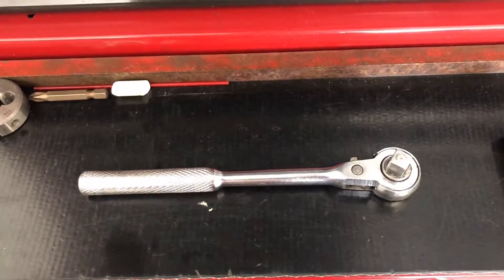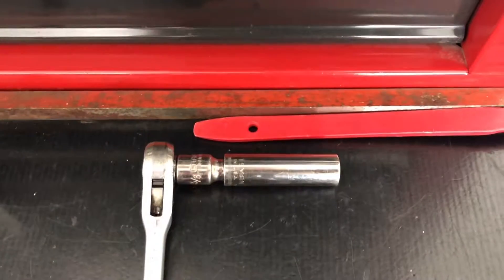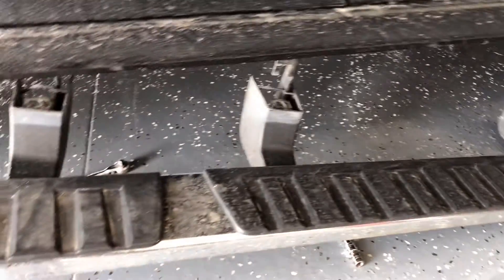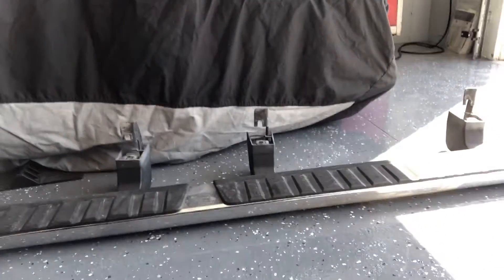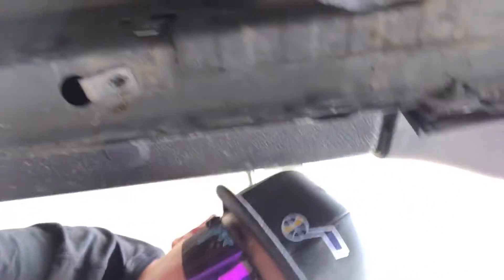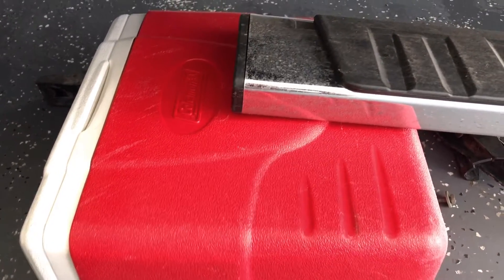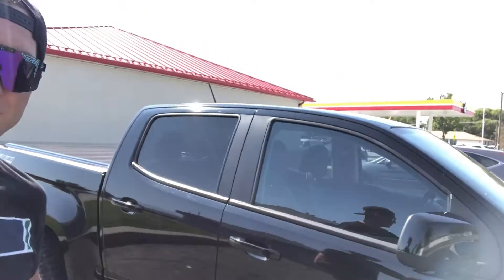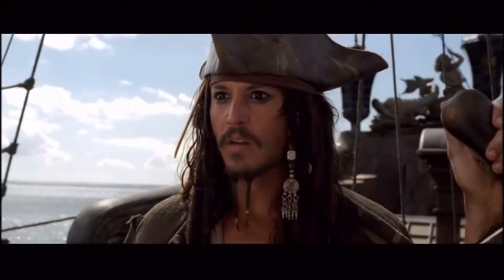Removing the Running Boards from the Colorado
Video tutorial of how to remove the running boards from the 2015 Chevy Colorado.